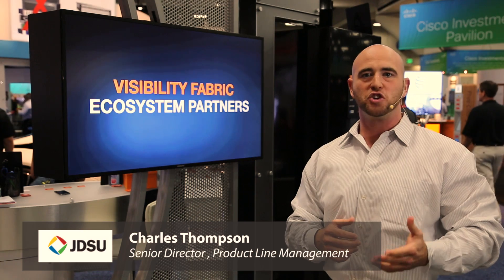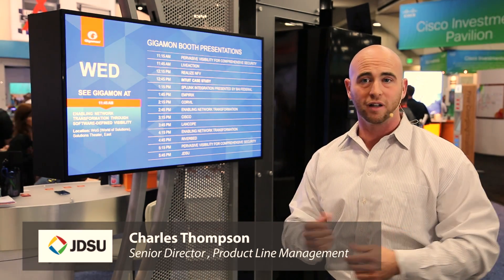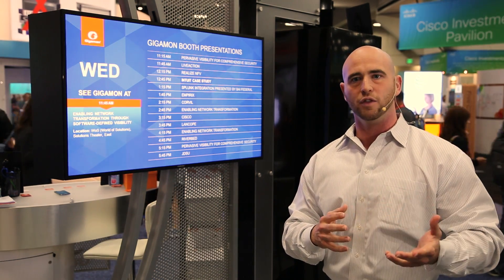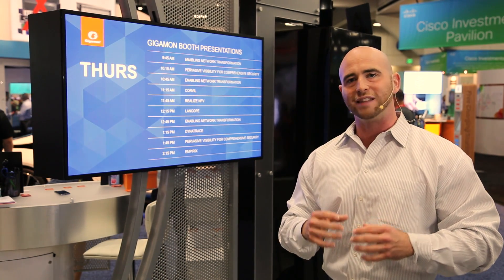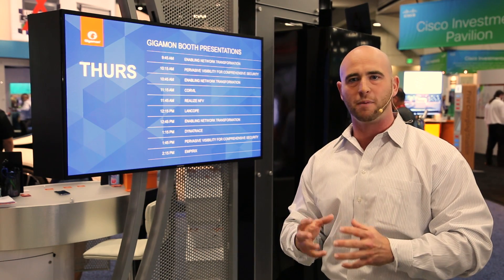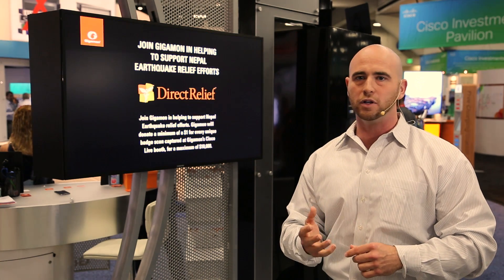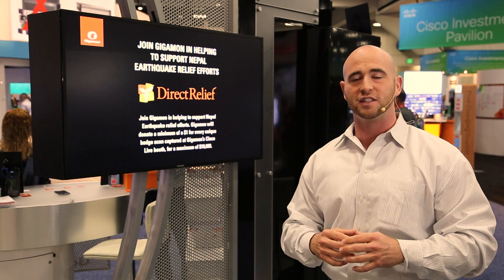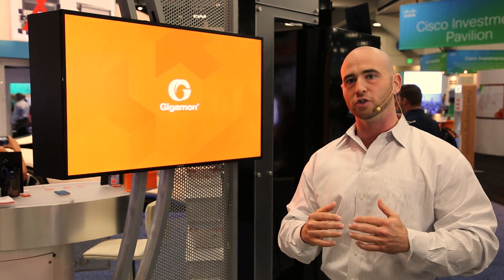Automating Visibility inside the Cisco Live Network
The Cisco Live Network and its state-of-the-art network operations center serve all of the attendees of Cisco's big annual event. Equipment must be deployed rapidly. As soon as the show begins, the network supports tens of thousands of clients and pushes terabytes of data to the Internet.

This video takes a look at the Cisco Live Network and the use of Gigamon's new software-defined visibility,  which leverages APIs to make real-times changes in the types of data under analysis. Software-defined visibility allows the NOC to change the nature of the visibility fabric to provide only the type data needed by the testing tools in real-time.  In addition, the video features a live use-case presented by JDSU covering software-defined visibility and their tools.

Presented by Andy Huckridge, Director of Service Provider Solutions at Gigamon; Joe Clarke, Distinguished Engineer at Cisco; and Charles Thompson, Senior Director, Product Line Management, at JDSU.